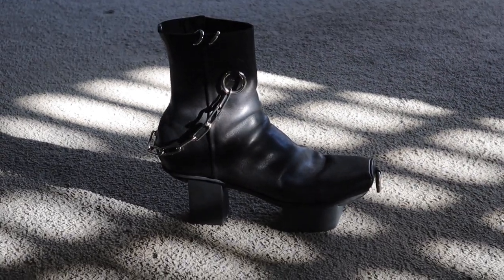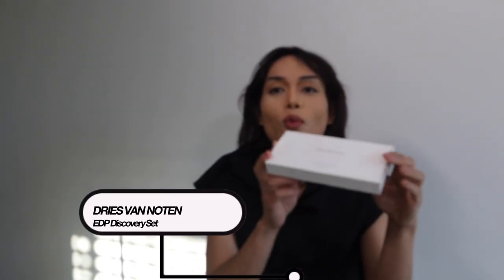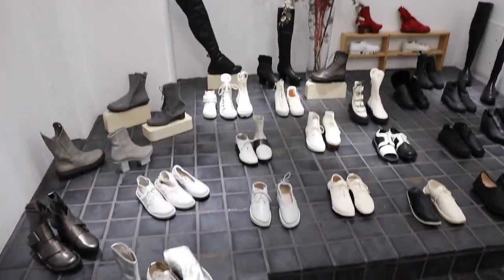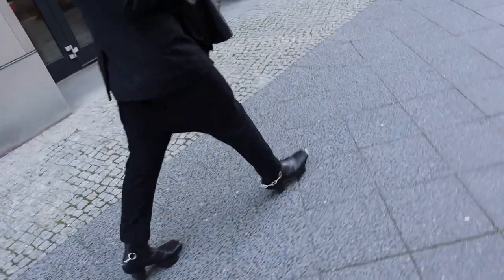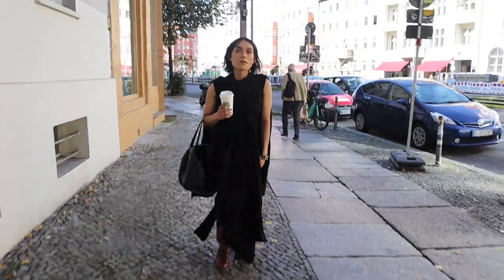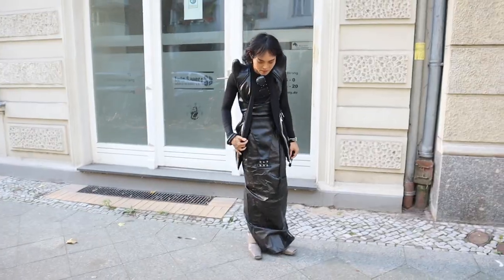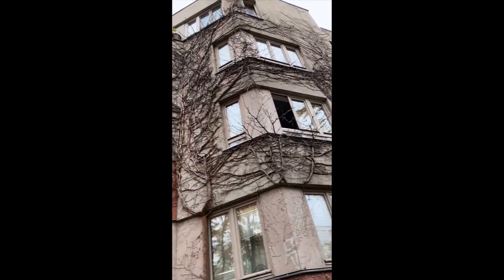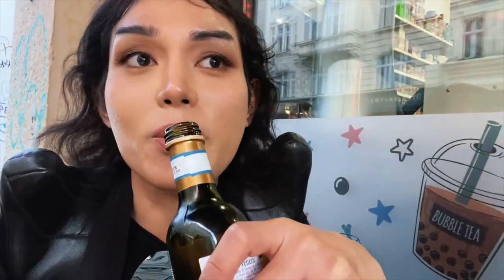Add this to your fashion bucketlist now! pickups (Trippen, Dries Van Noten, Ann D)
Today I am sharing with you my humble pickups from our Europe trip. To conclude this wonderful sojourn I have included a visual-filled vlog during our last days in Berlin.

Berlin set the tone & stage for what would be our home for 3 days. The city where self-expression is in its very fabric. It was a joy wearing our favourite Avant garde outfits. We stood out but we also blended in.

It was an immersion in art and some shopping.
 Have you always considered traveling let alone flirting w the idea of what  really is in Berlin’s art/ fashion scene? What is so special about it?

Then watch my video and you’ll see.

Thank You For Your Huge Support Everyone!

our clothing line: NEUTERLAB
neuterlab dot com

...my blog is still alive lol (trying)  : inkarlcerating dot net

HUGE SHOUT OUT to my cool artist friend @jorge.millar  for creating the masterpiece for my intro.

PICKUPS

Trippen hardcore boots
Vintage Ann Demeulemeester long belt
Vintage Dries Van Noten belt
Comme des Garçons Spring 1993 runway booklet via VOO STORE
Dries Van Noten Discovery Set

Museum
Schinkel Pavillon Jon Rahman, Anna Uddenberg
Konig bookshop
Kindl  Mona hatoum
Gropis Bau Louise Bourgeois

Stores

Darklands
Darklands X
Camper Lab
ANDREAS MURKUDIS
Voo Store